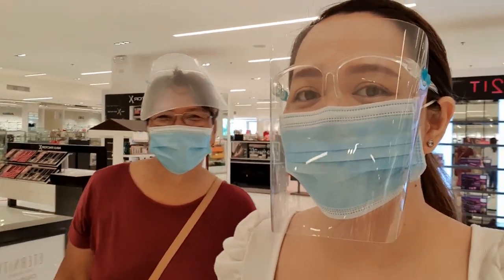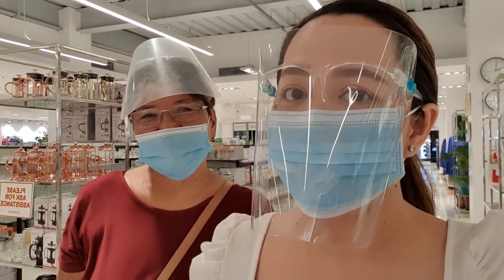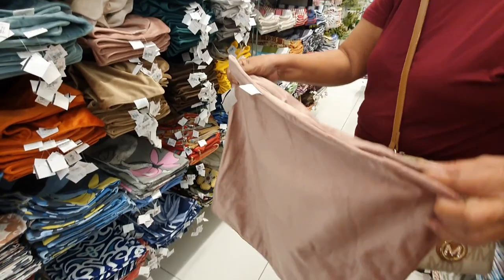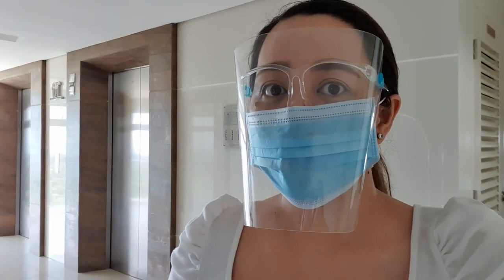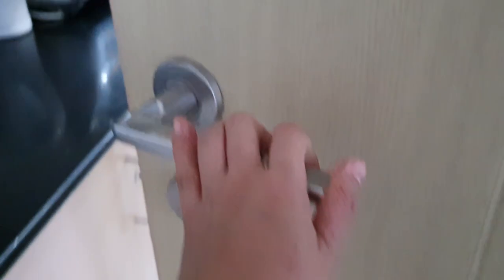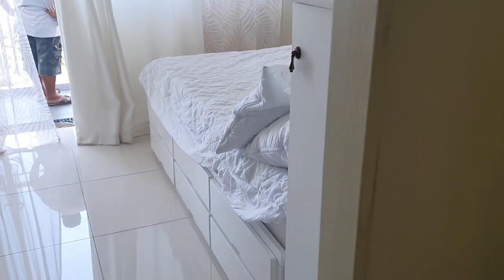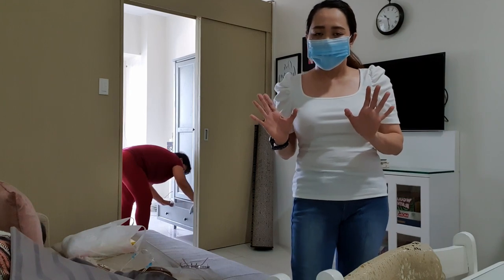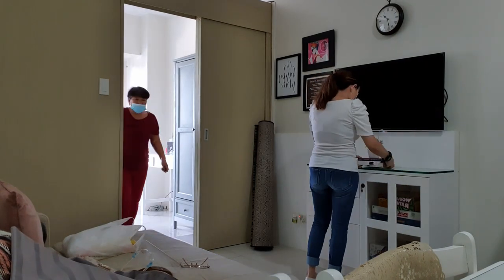WIND RESIDENCES INTERIOR RESTYLING | ANO NA NGA BA NAGING ITSURA AFTER ONE YEAR? | Jessey Jewel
After one year nabalikan ko ulit ang airbnb project ko sa Tagaytay. Ano na nga ba ang itsura after one year? At ano ang magic na gagawin ko para i-update ang space na ito?

I hope you like this video. Please send me any suggestions for our next DIY projects and How-To videos. Keep shining JEWELS! ❤

wind residences
Tagaytay Staycation
Interior Restyling
Interior Design
throw pillow covers finds
throw pillow covers haul